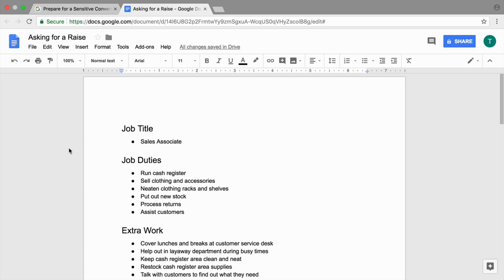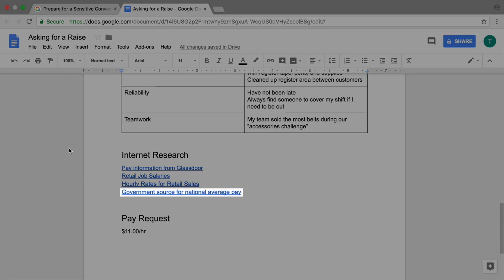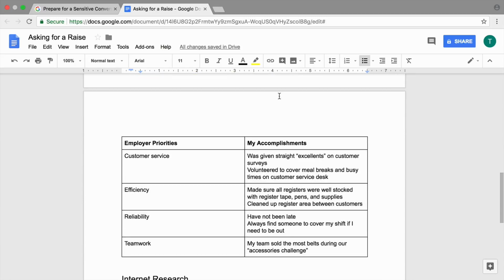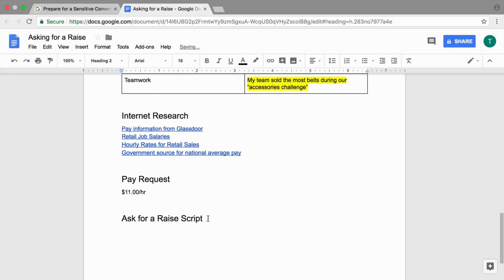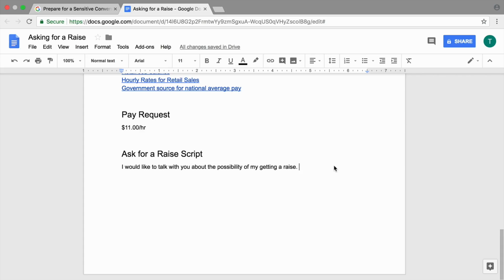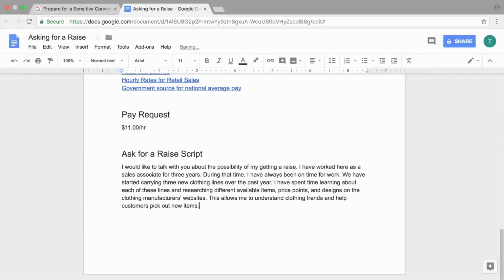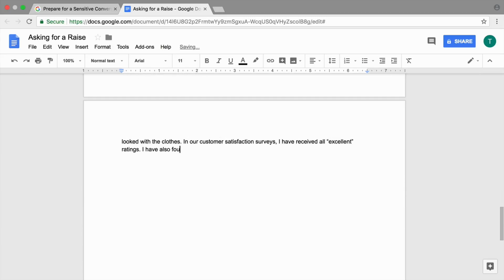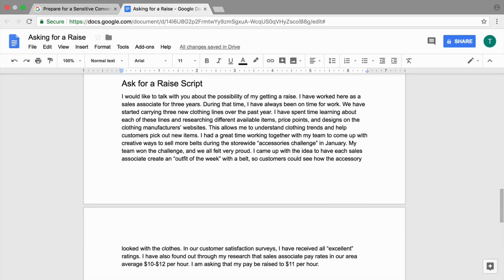Prepare for a Sensitive Conversation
In this video, you'll learn how to prepare a script for your pay raise discussion with your employer. To do this, you'll also practice your talk with a partner, or by yourself.

0:00 - Prepare for a sensitive conversation by writing a script
0:46 - Find items from your document to include in your conversation
1:10 - Highlight at least three points to include in your script
1:34 - Add a heading for your script and include your reason for the conversation
2:00 - Include details from your document to support your request
2:52 - Finish your script by mentioning your research and your pay increase request
3:09 - Review your script and read it aloud
3:22 - Practice your script by yourself or with a partner
3:47 - Exchange feedback with your partner
4:20 - Recap: Highlight points in your document, write a script, practice it, and get feedback